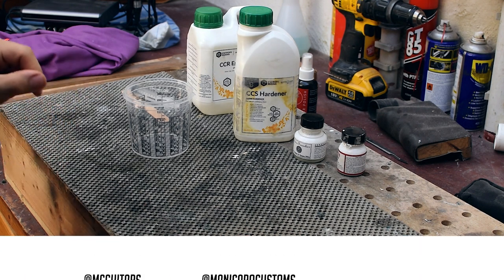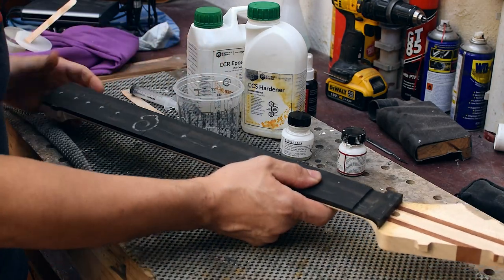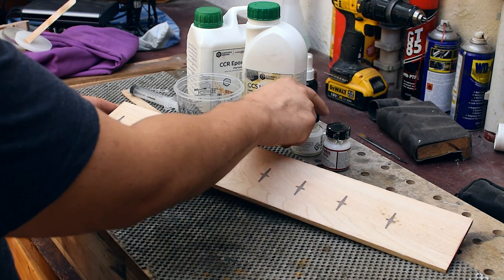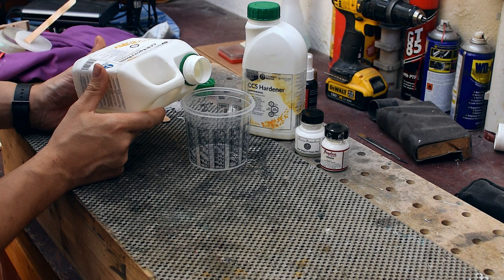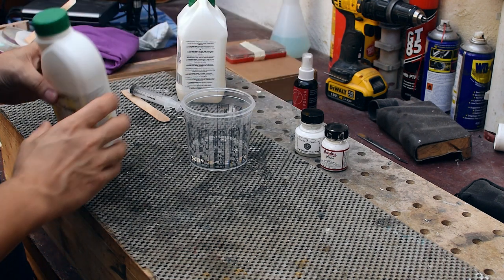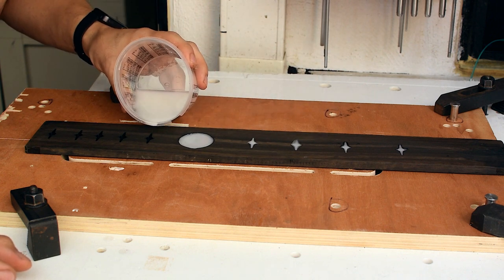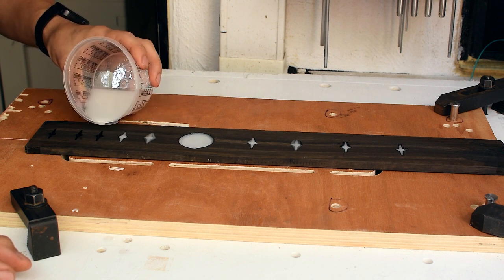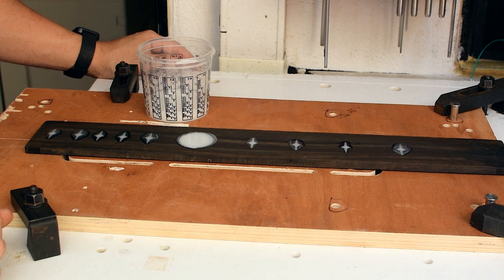LED Guitar Fretboard - Part2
Hello beautiful people! Following my success with the chameleon color-shifting paint job, I decided to do something even fancier with the neck. For a long time, I wanted to implement LED in the fretboard but not just led fret markers, I wanted to do something interactive!

This will be a part series build, and in this second part, I'm going to mix the resin and pour it into the inlay pockets.